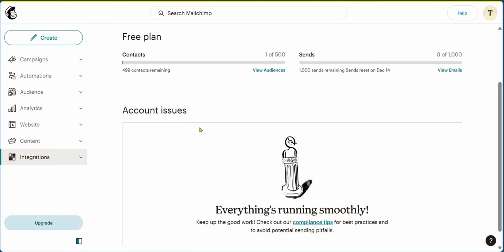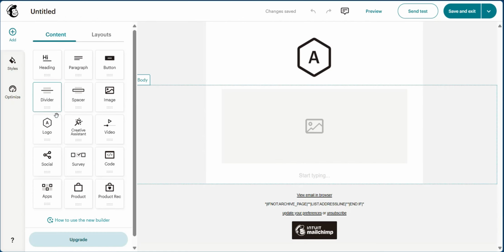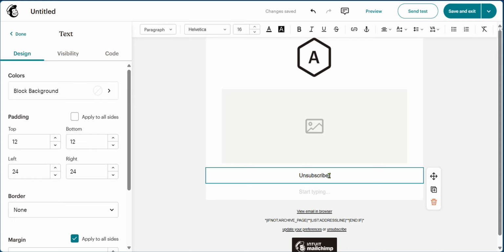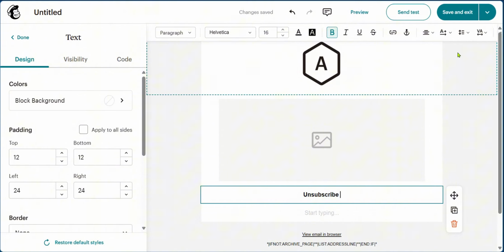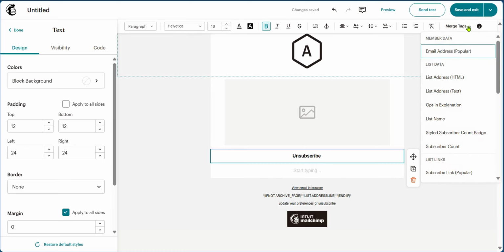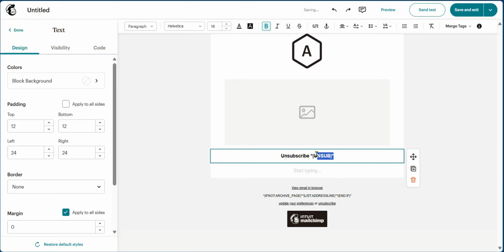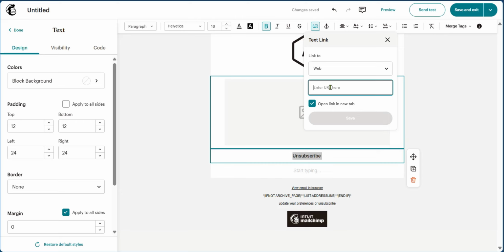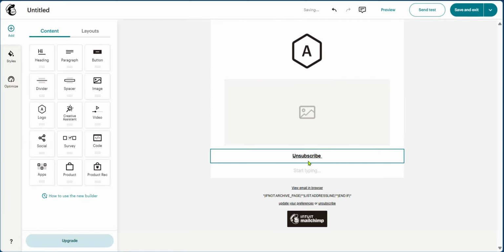How to Add Unsubscribe Link in Mailchimp (Step-by-Step)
How to Add Unsubscribe Link in Mailchimp
Learn how to add an unsubscribe link in Mailchimp to comply with email regulations and respect your subscribers' preferences. This video explains how to use Mailchimp's default unsubscribe merge tag and customize it in your email templates. Perfect for users looking to manage their email campaigns professionally and ethically.